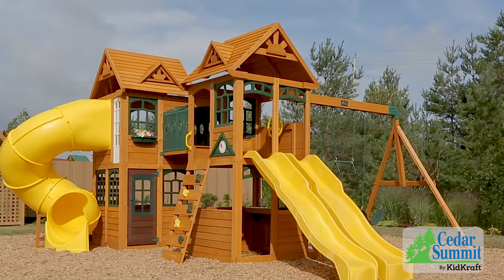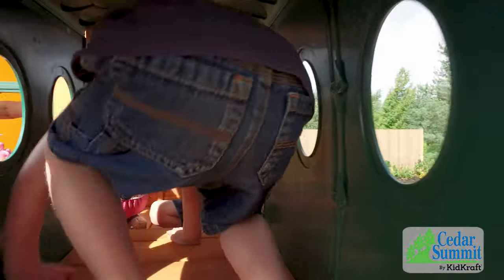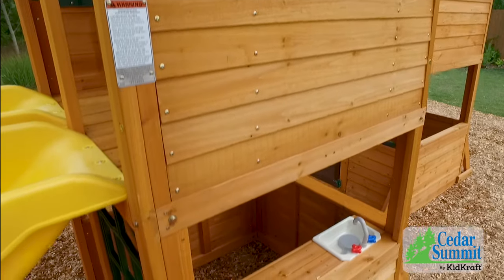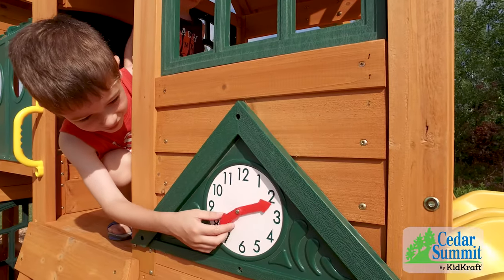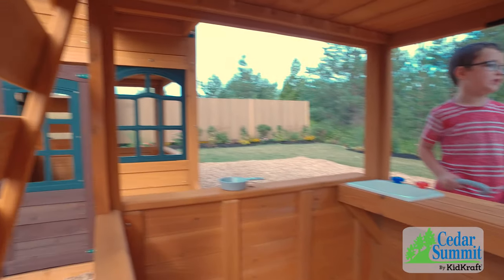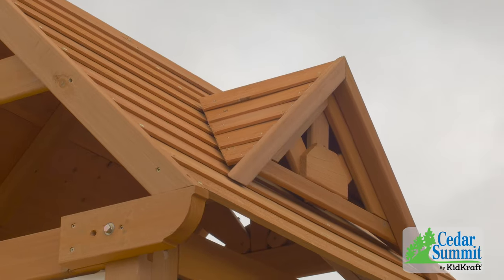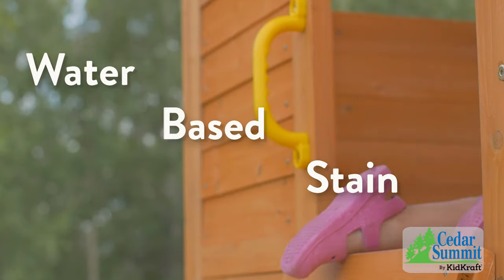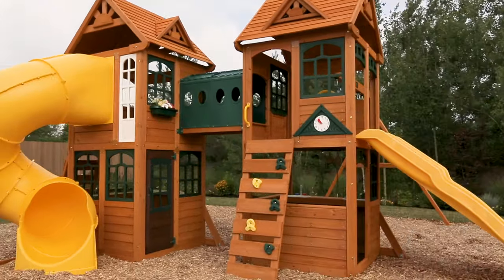Cedar Summit by KidKraft Kingsbridge Wooden Playset Toy demo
Watch this video of the Kingsbridge Wooden Playset of for quick and easy assembly instructions.
How do you make your house jealous? Put the Cedar Summit Kingsbridge Playset by KidKraft in the back yard. Able to handle up to fourteen rambunctious kids (can your house do that?), the mammoth Kingsbridge Playset is a backyard dream. Three slides—one Twist N’ Ride tube slide plus two side-by-side high-rail wave slides—add up to maximum excitement. Not one, but two two-story forts, each with gabled shiplap roofs and decorative dormers. In between, a tunnel with eight lookout windows. And below, even more fort space, complete with play stove, sink and utensil shelf. Two multi-colored rock walls make for easy climbing, with safety handles for added grip. Dual belt swings and an acro bar provide even more fun, with heavy-duty swing hangers and chains for secure high-flying. Kingsbridge is hewn from premium cedar lumber with a child-friendly stain. And all parts are pre-cut and pre-drilled for easier assembly. For a houseful of family, party guests or just the neighborhood gang, Kingsbridge is the enviable choice.

About KidKraft
50 years ago, KidKraft began with an idea to inspire imaginative play with toys and children’s furniture. From those humble beginnings, our startup has expanded into an industry-leading global business, known for our award-winning dollhouses and play kitchens. Today, our products are sold in more than 90 countries by more than 28,000 sellers worldwide.

With the 2016 acquisition of Big Backyard® and Cedar Summit®, our family of brands is expanding beyond the playroom. With our high-quality backyard playsets and playhouses, we encourage kids to explore their world and dream even bigger.

We believe every kid needs a place to explore and imagine. That’s why we create quality products that inspire the imagination and empower children through play as they discover their world. Even as our vision – and our product catalog – expands, we remain rooted in the ideals that have made KidKraft a success – innovative design, quality products and above all, a commitment to inspiring young minds.